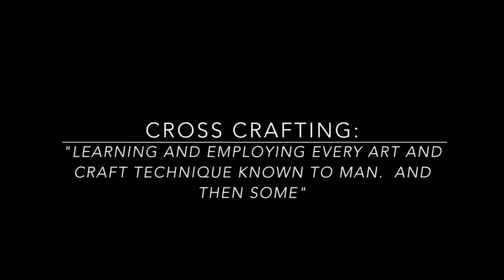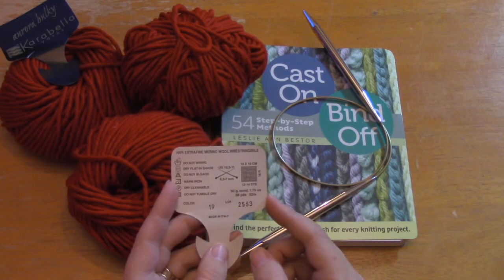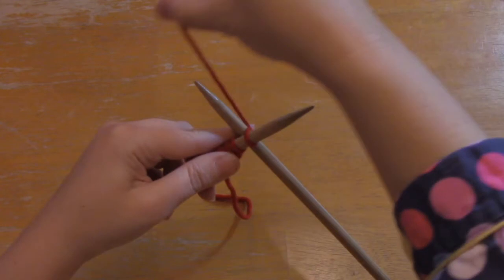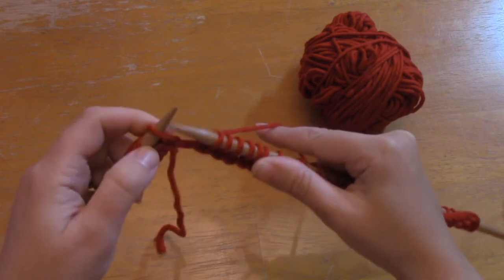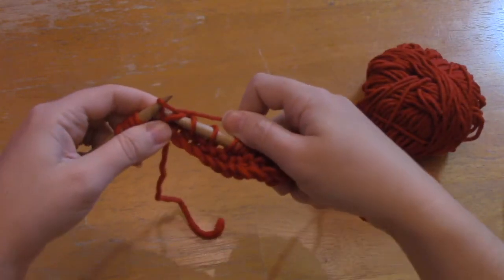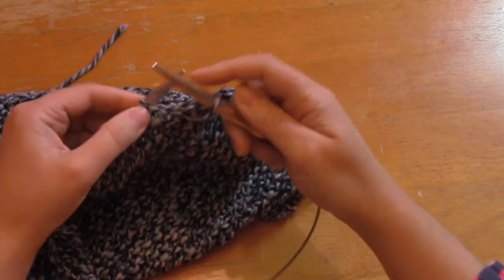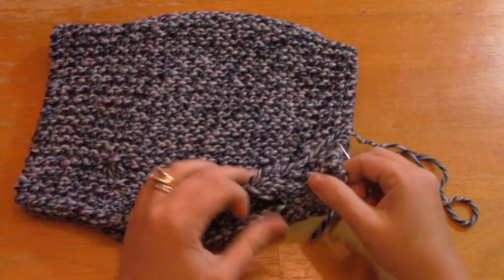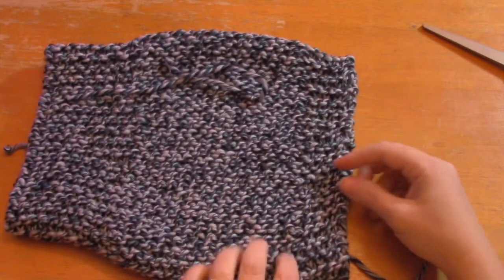Cross Craft Sundays in Our P.J.'s: No. 1. Knitting.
Happy New Year 2017! This is the first video of the Cross Craft Sundays in our P.J.'s series. Today, we start with beginning knitting. I'll show you how to make the 'second day hair bohemian slouch hat. ' An essential part of my wardrobe. Hope you can stay in your p.j.s, grab some "you time" and join me for the arts and crafts pajama parties on Sunday mornings.